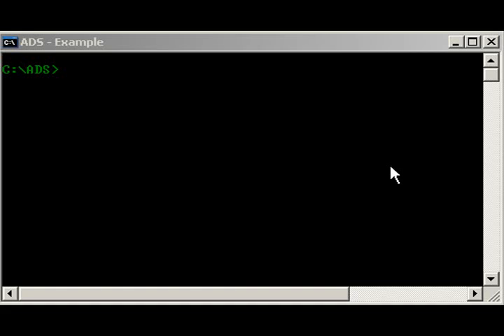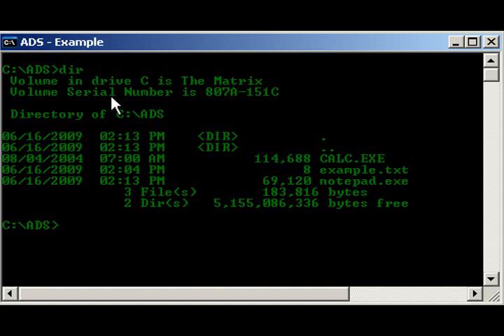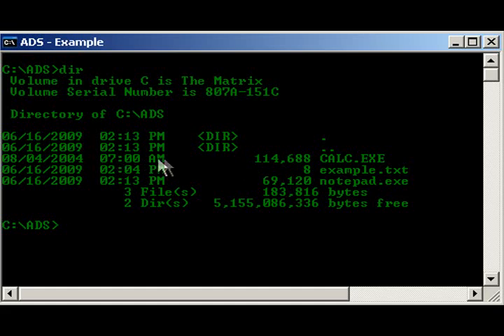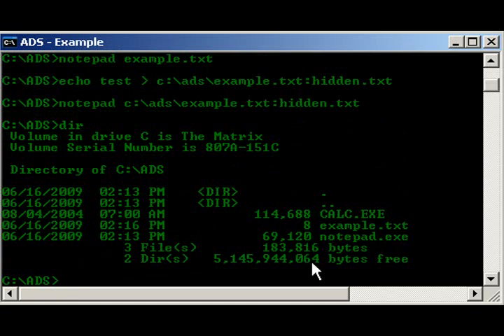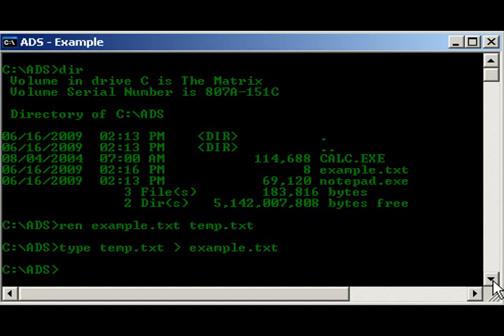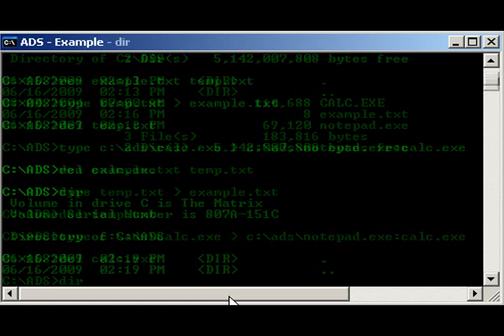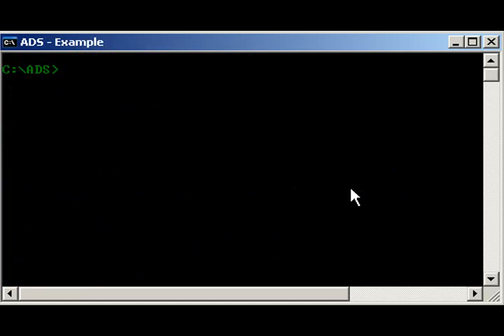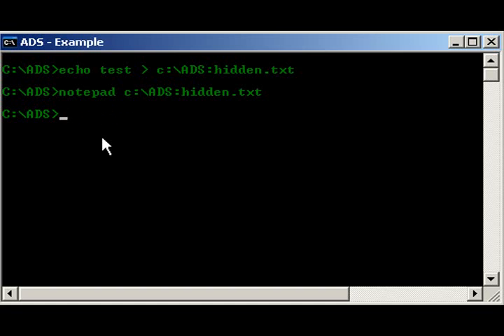Alternate Data Streams (made by Crash Overron)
June 30th, 2009 by  Patchy
Crash Overron made a video explaining Alternate Data Streams (ADS). ADS were introduced with NTFS and was essentially create to provide compatibility with Macintoshs Hierarchical File System (HFS). ADS allows data to be forked into existing files without affecting their functionality, size, or display in a file browser. Consequently, ADS enables malicious hackers to easily hide viruses and rootkits in existing files or directories.  Full Scale Video Here